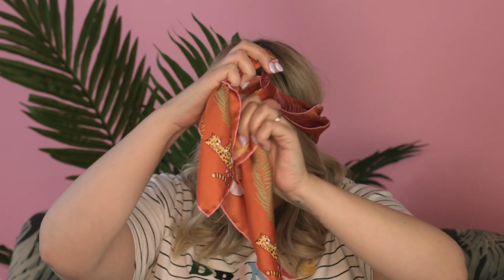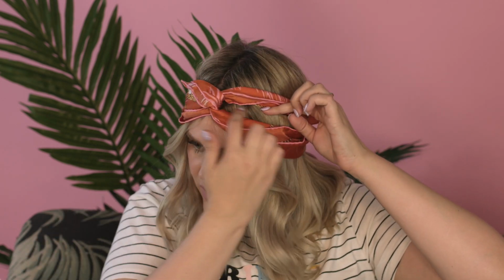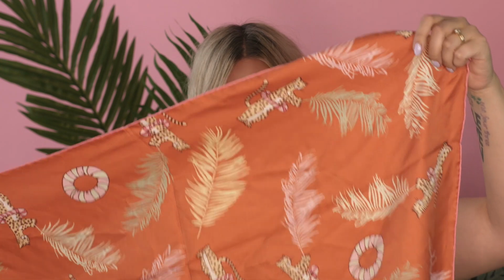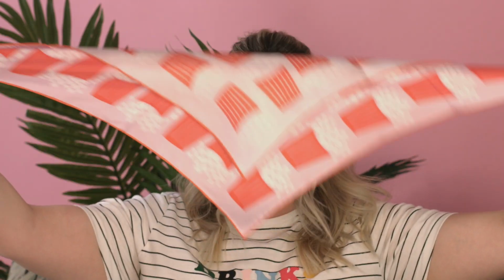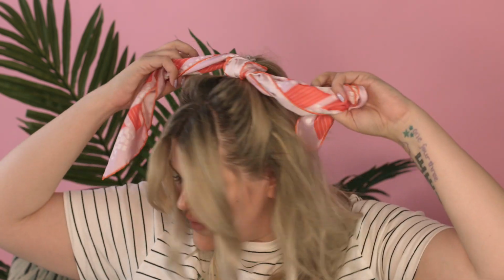5 Ways To Style A Silk Scarf | Easy Hair Hacks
Have you ever wondered if you could pull off a scarf headband or how to tie a silk scarf around your neck or in your hair or how to style a silk scarf? Here are five easy ways I style a silk scarf to make an outift pop (or when I'm feeling lazy or pressed for time in the hair department.) Both of these cute silk scarves are by Centinelle, which are designed in California, ethically made and sourced and that support charity!